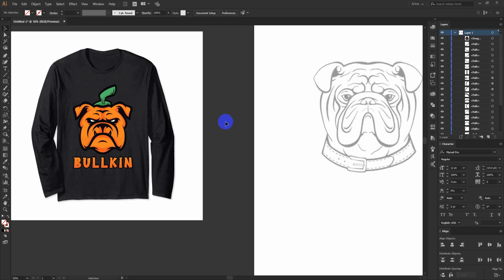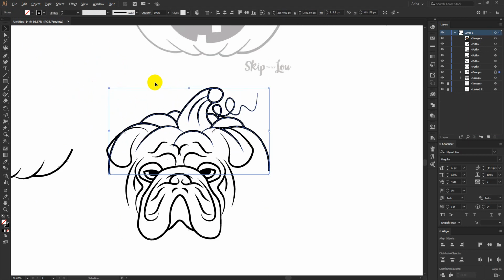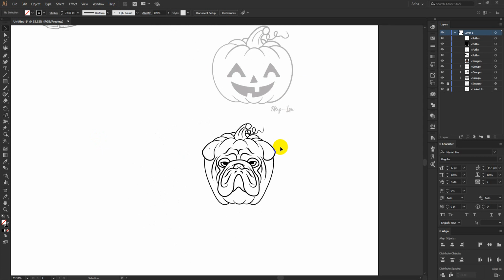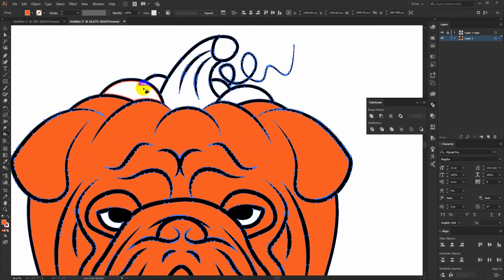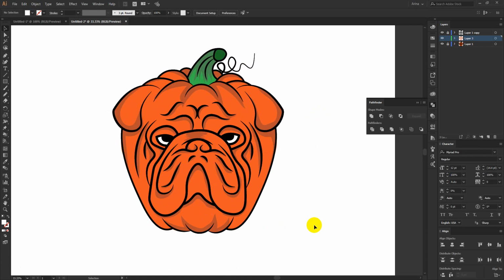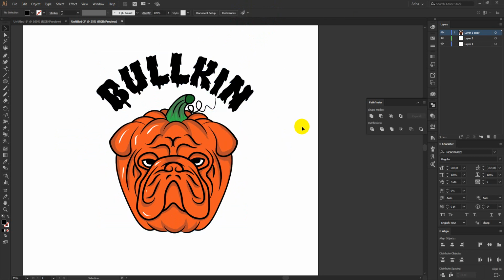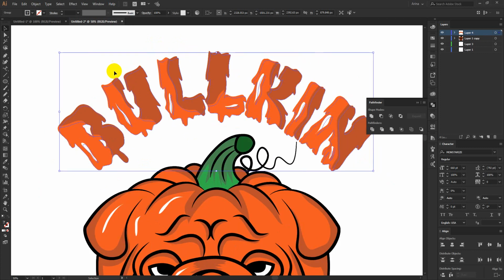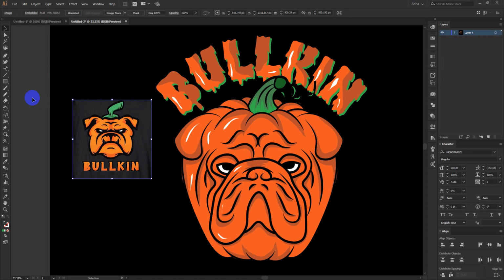Halloween Bulldog T-Shirt Design | How to Design A T-Shirt | T-Shirt Design In Illustrator | BULLKIN